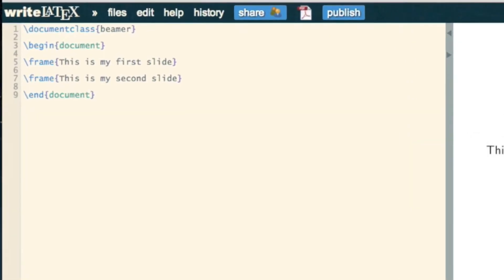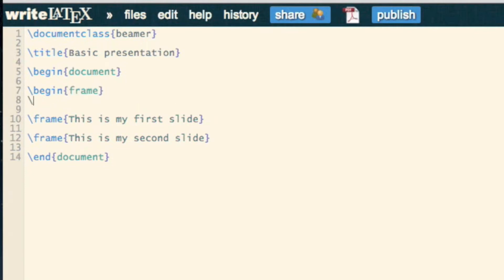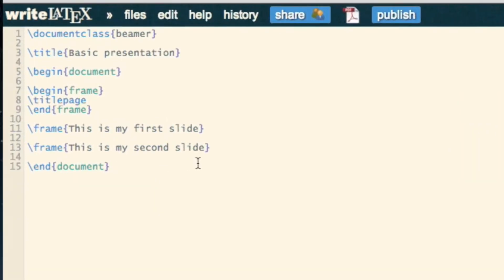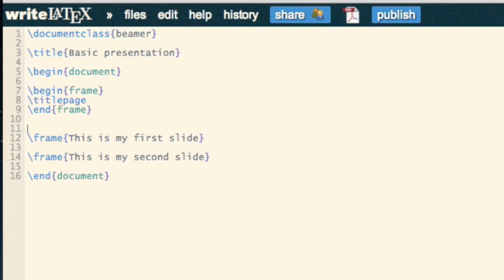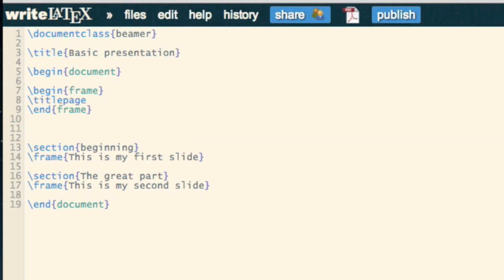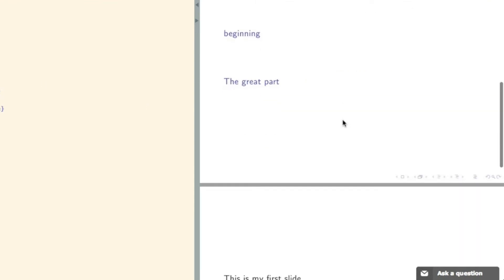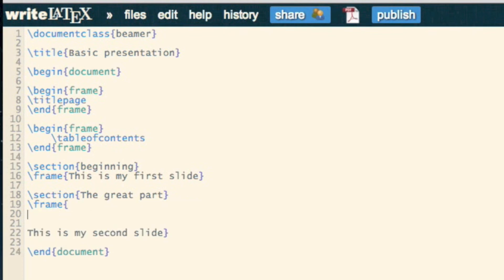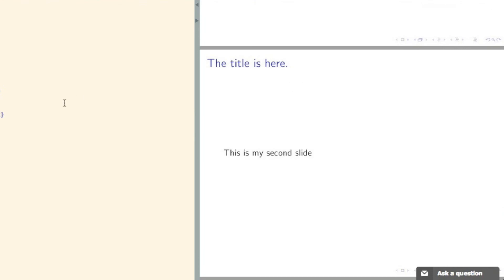Basic LaTeX 20: Sections and slide titles in beamer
In this video I show how to include sections and slide titles in beamer.

To open a blank writeLaTeX document to try this right now,

To open a read only version of the file created in this video (you can then clone a copy)

This is the 21st in a series of short videos showing some very basic LaTeX commands using writeLaTeX

If you would like to use a non cloud based LaTeX environment here's a video I put together showing the installation process on Mac OSX and here's a handout [pdf] for windows